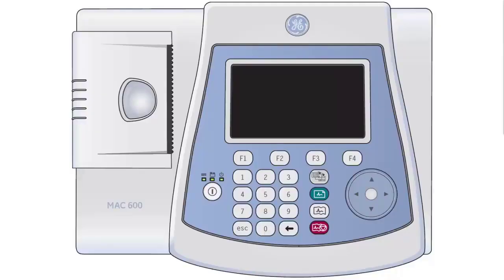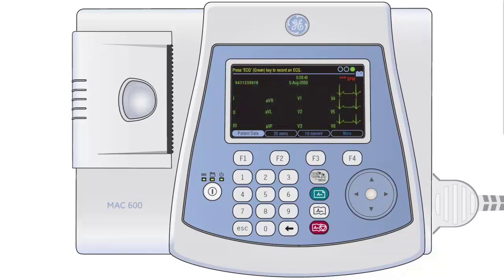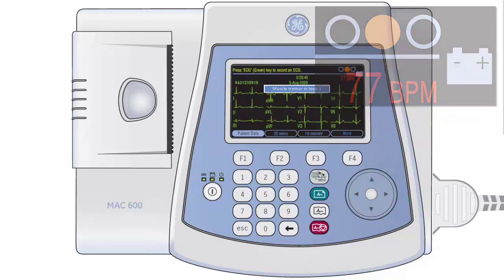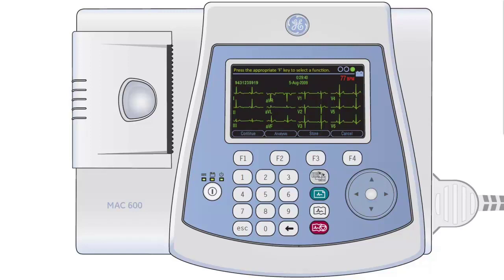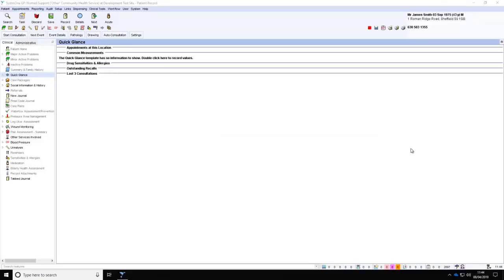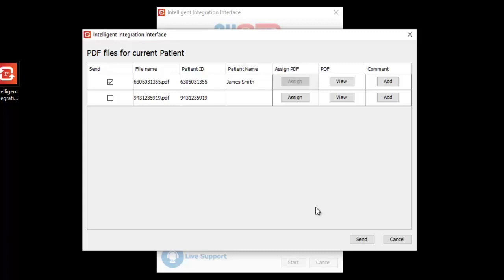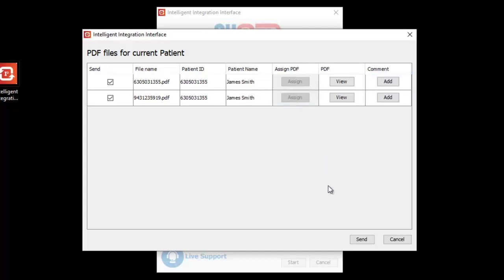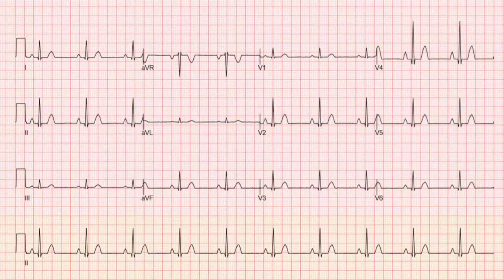MAC-600 Portable ECG Training | Biomedical Equipment | Excellence biomedical engineering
The MAC 600 is a portable 12 Lead ECG System. Please see below for frequently asked questions